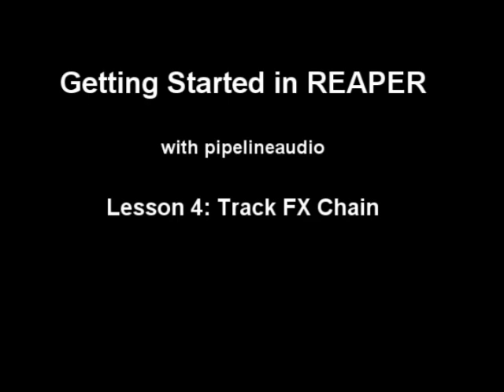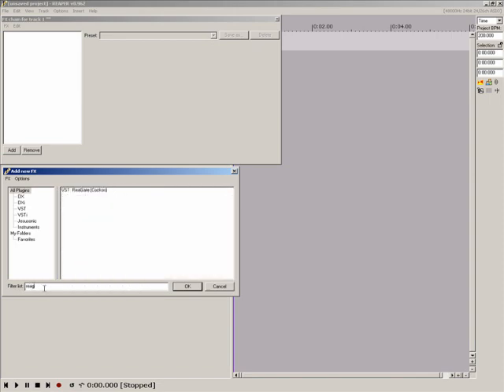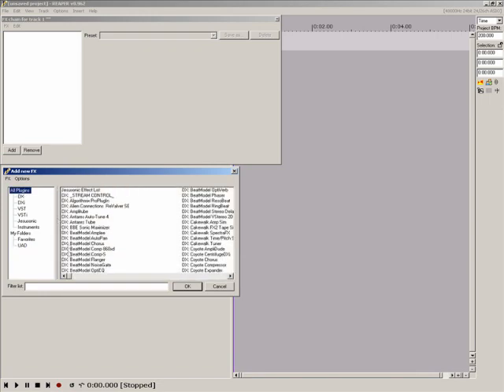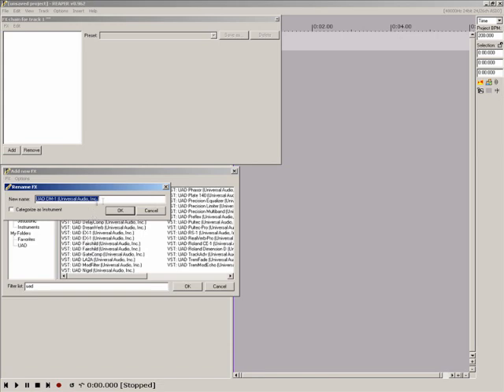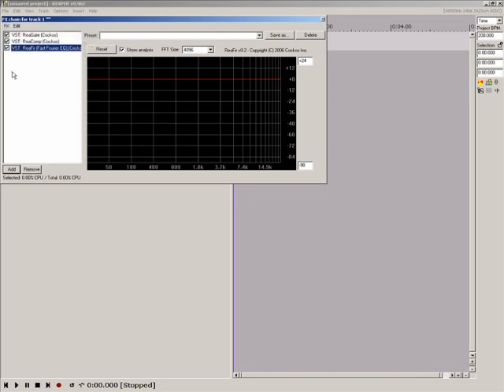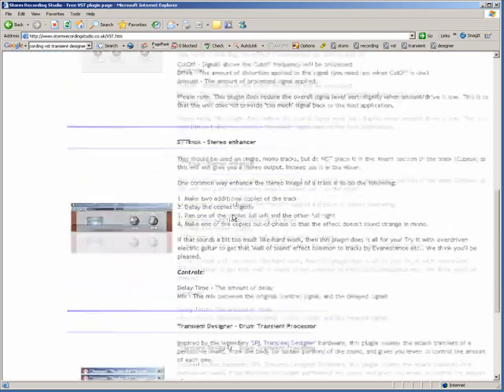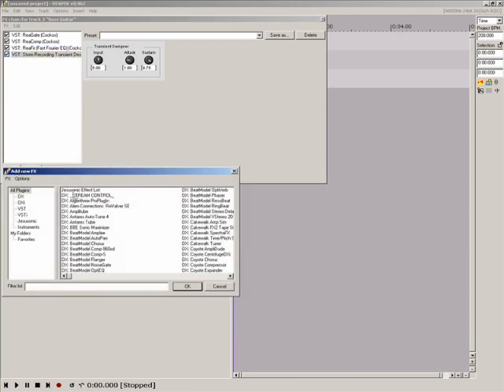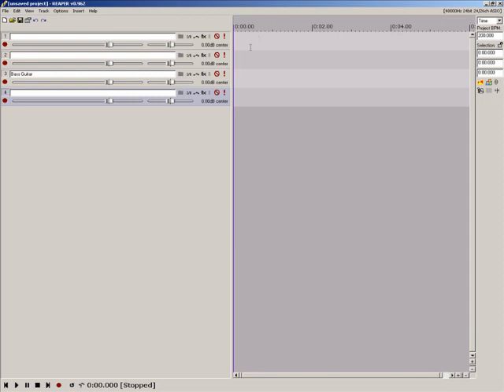Reaper Tutorial: FX Settings